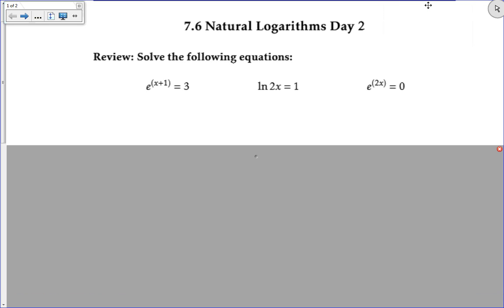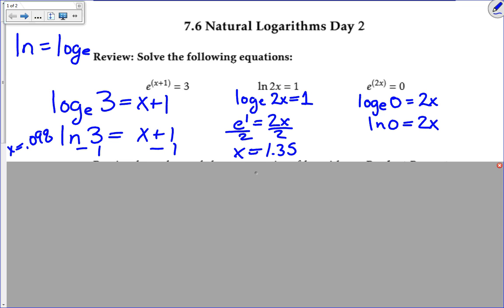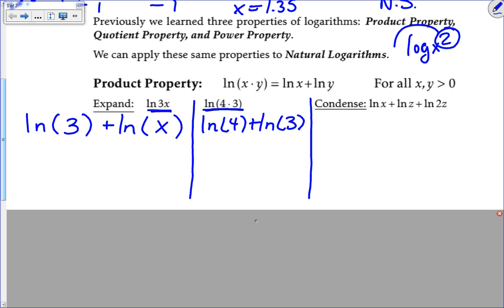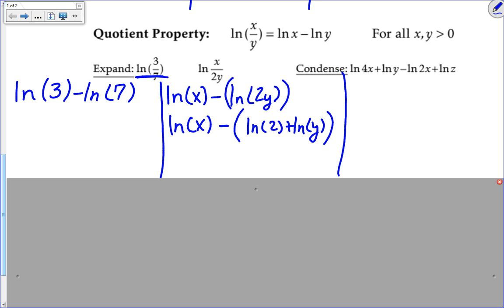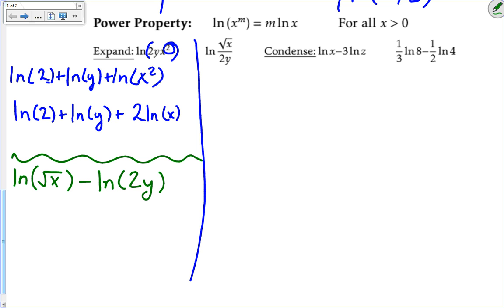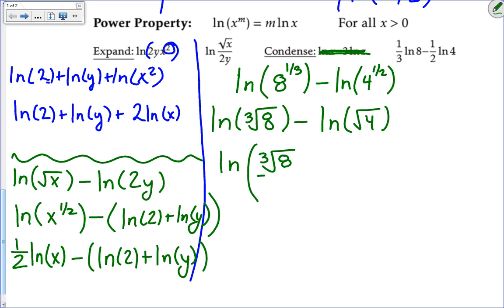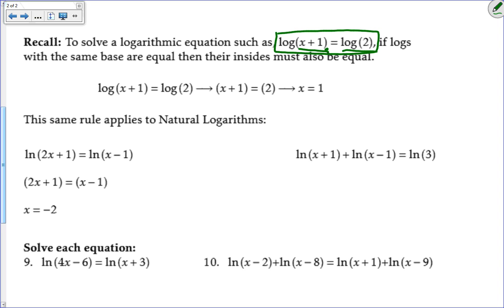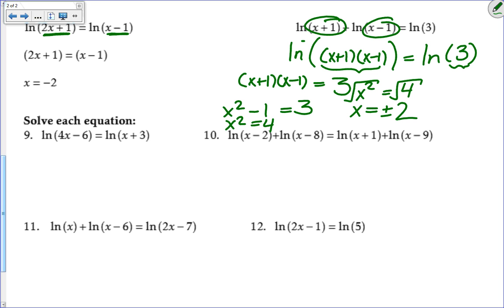7. 6 Day Algebra 2 Notes